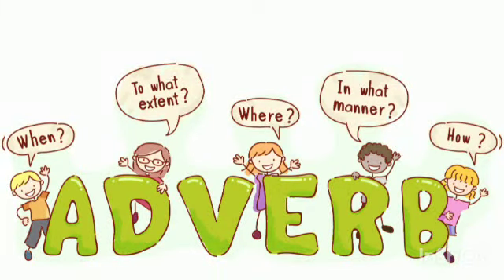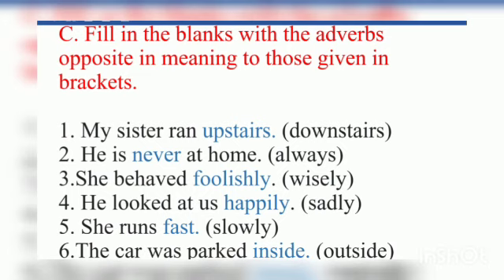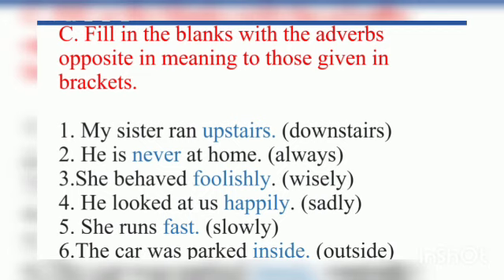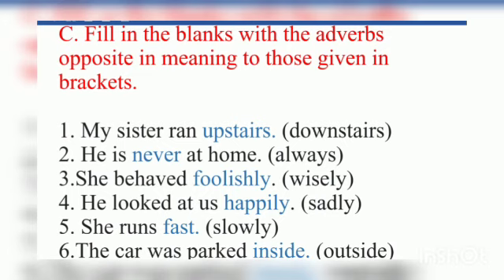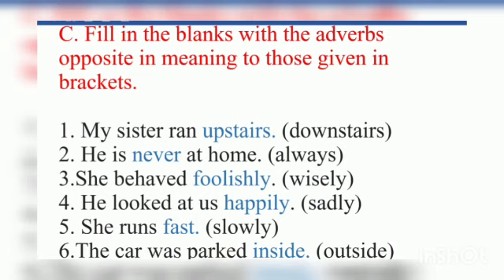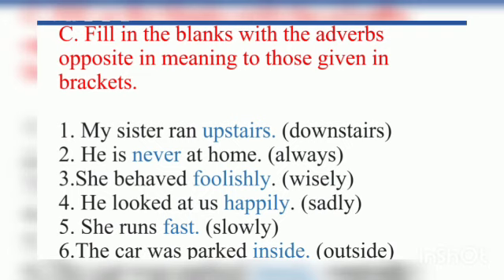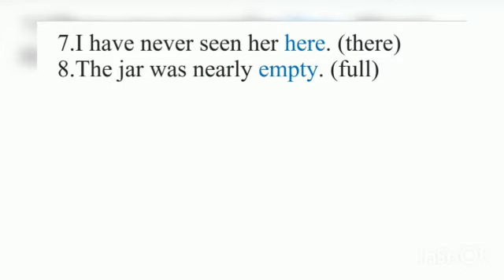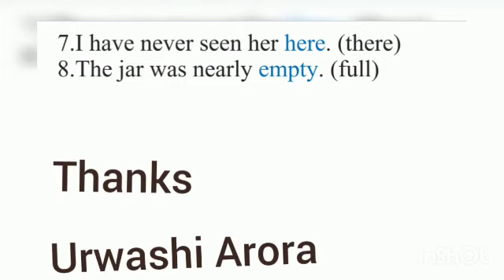Class 5 Ch 11 Adverbs Ex C Ms Urwashi Arora